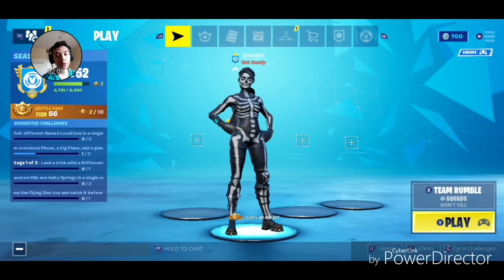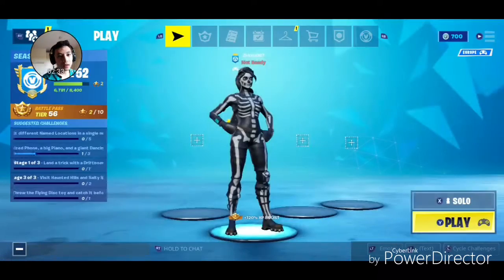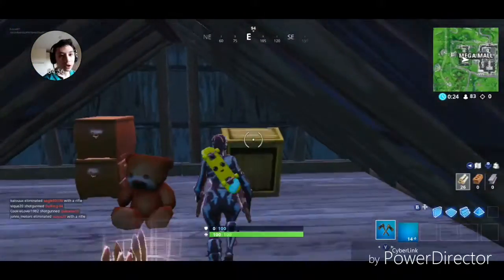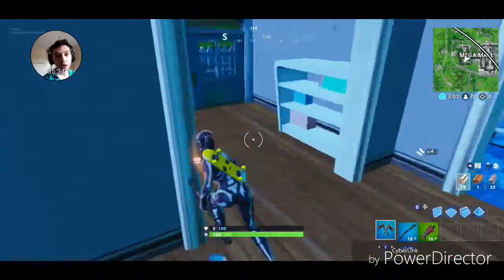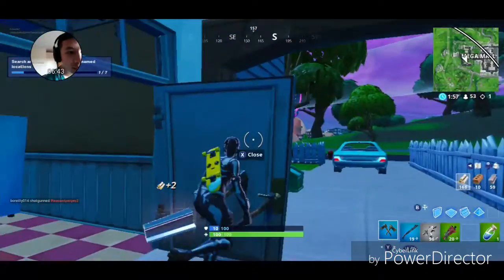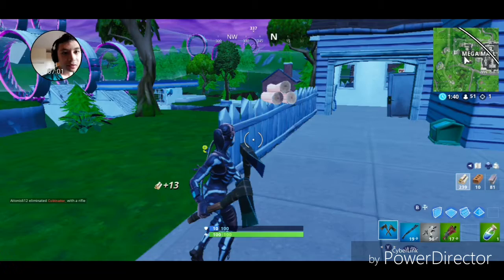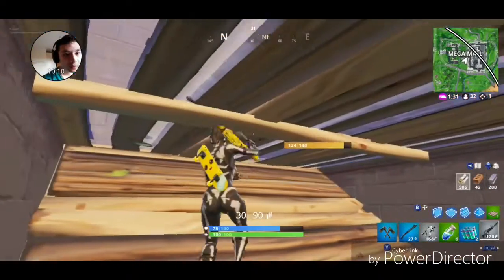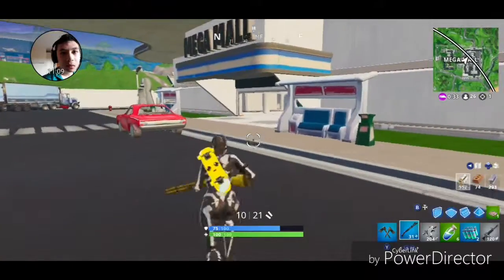Trying Controller on Mobile Fortnite?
New Chug Splash Heal Item.
New Burst SMG.

I like Lag...